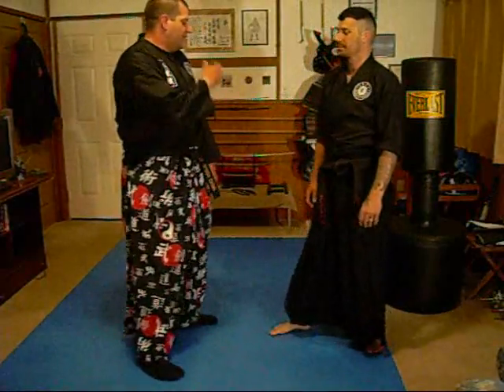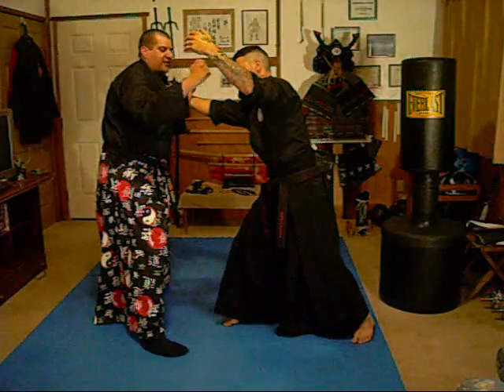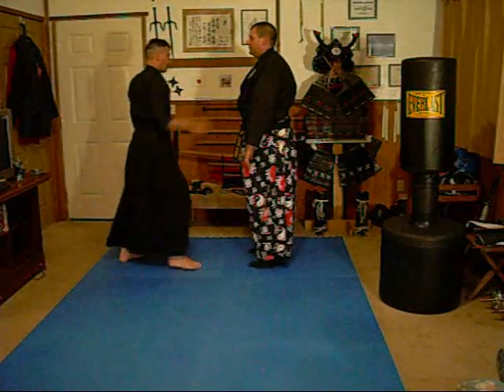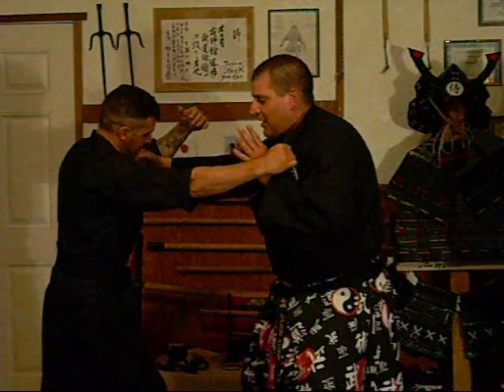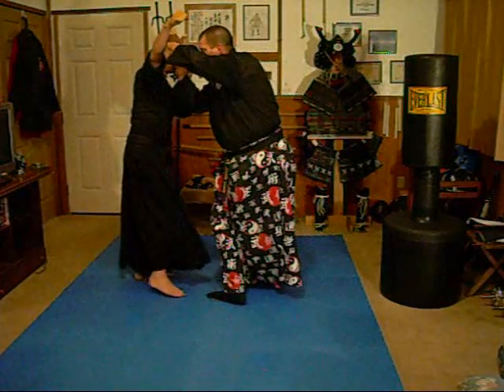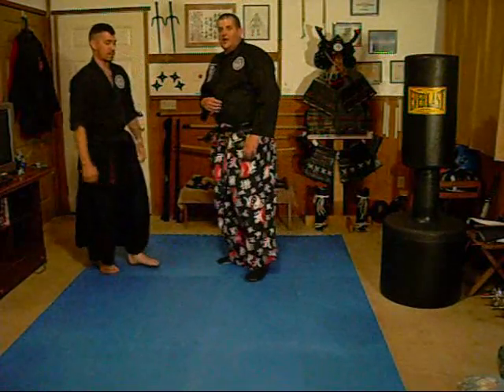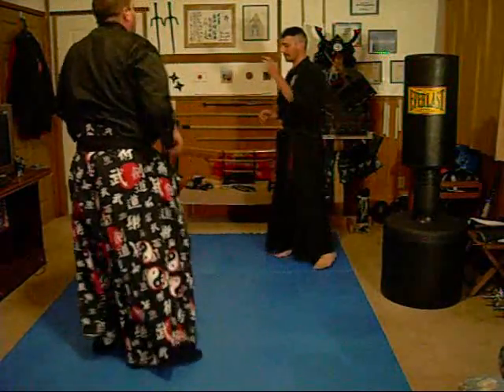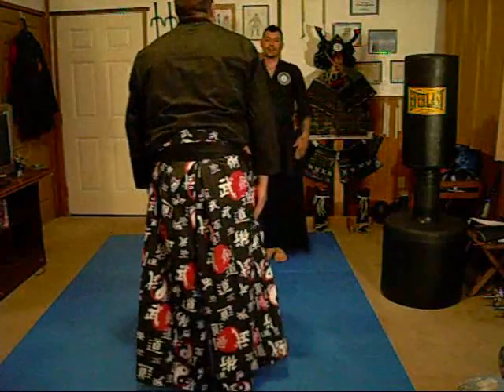60-ONI KUDAKI ARM LEVERAGE ATTACK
THIS IS A TECHNIQUE CALLED ONI KUDAKI AND IT MEANS CRUSHING THE DEVIL. ME AND DAN FROM SACRED FIRE DOJO DO MANY VARIATIONS AND SHOW SOME OTHER TRAINING WE ARE DOING. THE MUSIC IS SHAKUHACHI THE JAPANESE FLUTE AND I BOUGHT IT FOR TRAINING AND I RECOMMEND YOU GO AND BUY IT. WE REPRESENT NINTAIJUTSU AND CHOSON DTG KARATE SCHOOL OF MASTER PARK CHOSON NINJA AND I HAVE 6 YEARS OF FORMER TRAINING IN THE BUJINKAN OF HATSUMI. IF YOU TRAIN YOU HAVE TO HAVE A PROFESSIONAL THERE TO SUPERVIZE. THE CREATOR OF THIS VIDEO IS NOT RESPONSIBLE IF YOU GET HURT TRYING THESE TECHNIQUES